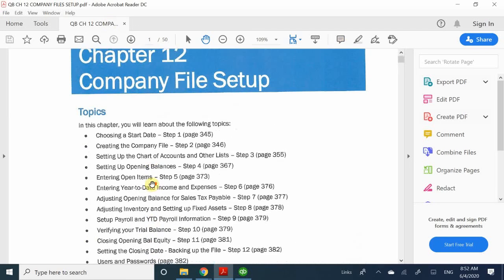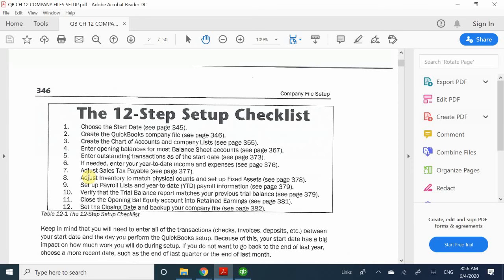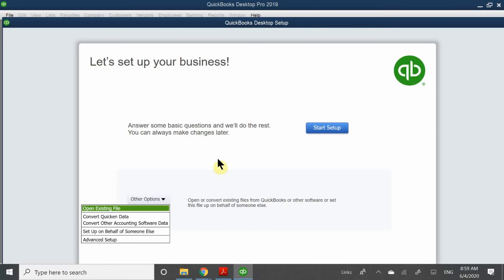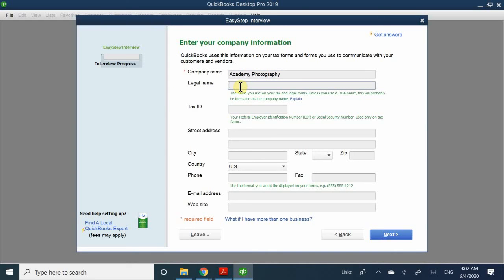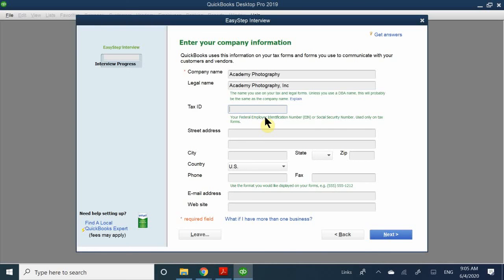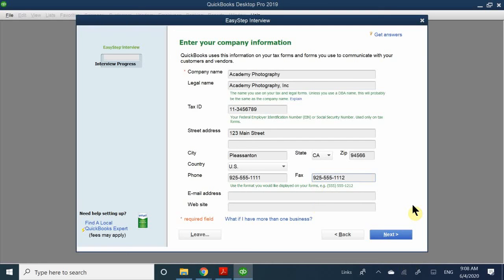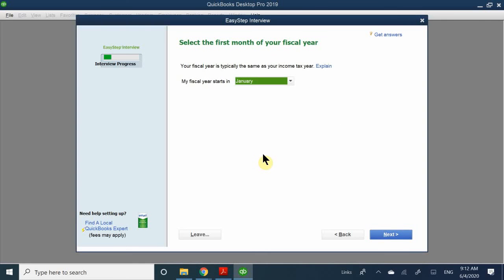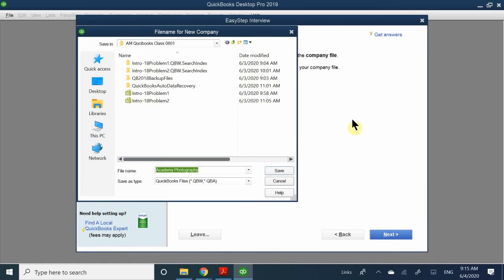QB CH 12 SETUP P1